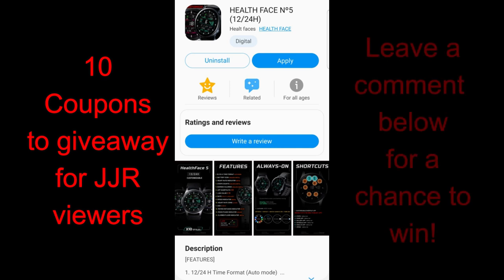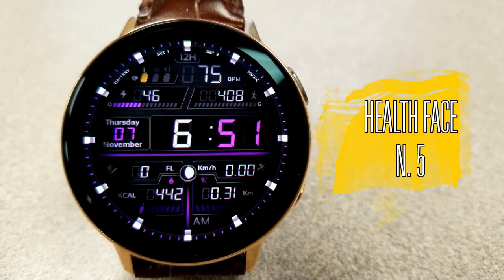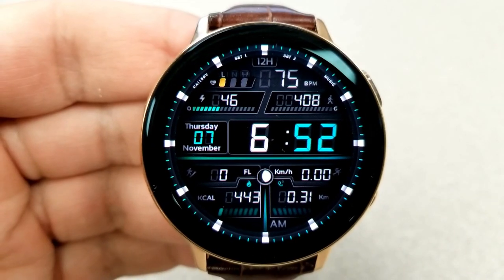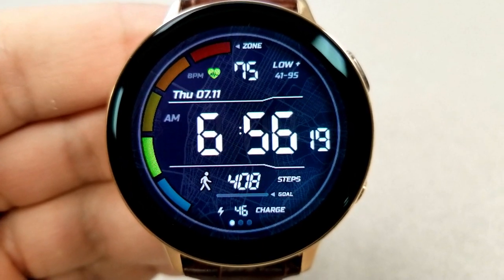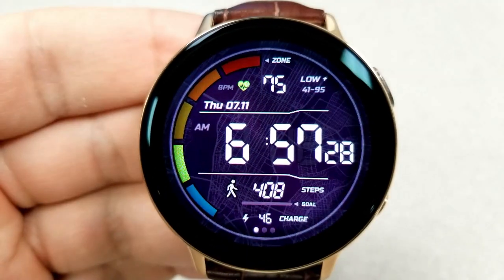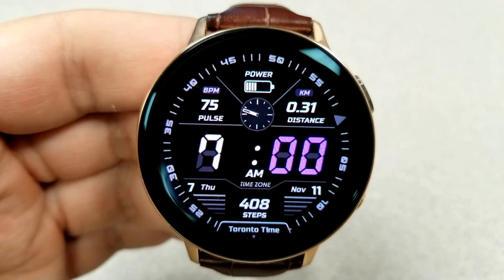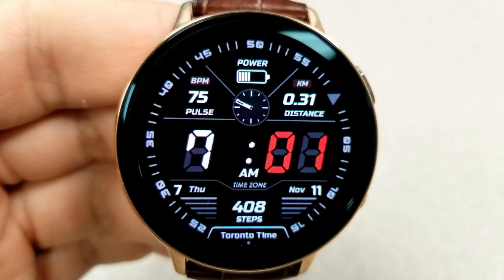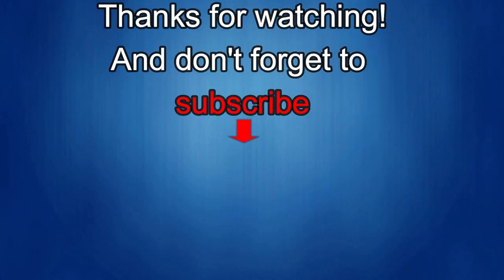Samsung Galaxy Watch Active 2/Galaxy Watch Faces by Pedro Machado - 10 Coupons to Giveaway!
10 coupons will be given away to random and lucky viewers of the channel!  Leave a comment below in order to participate and if you are selected as a winner I will leave a reply to let you know how you can get the code!

Samsung Watchfaces
Smartwatch